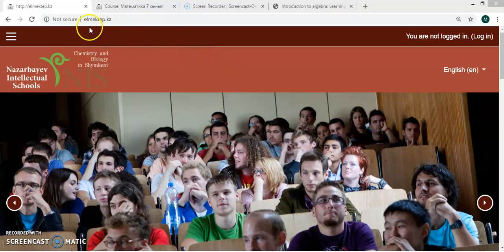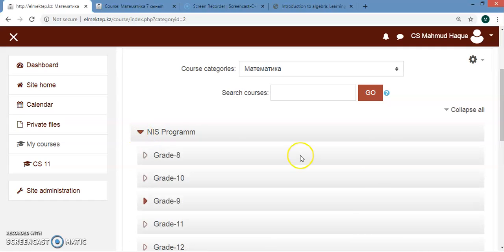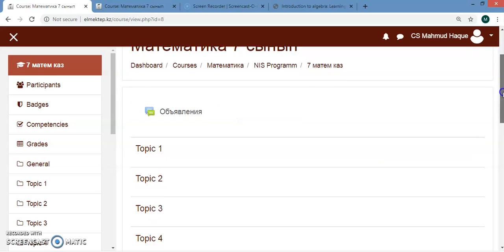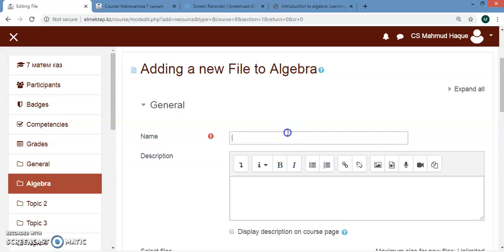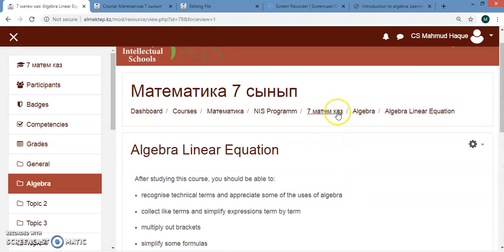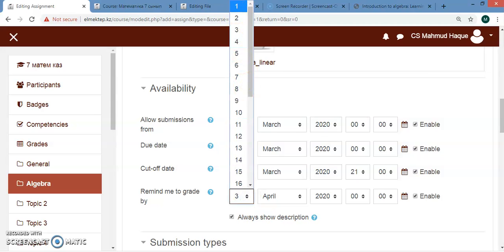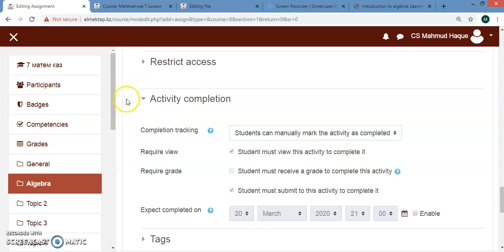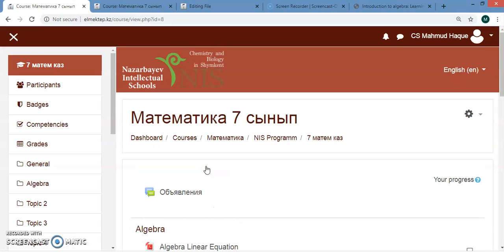NIS CHB Shymkent Editing Courser Page on Moodle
How to edit course pages on Moodle